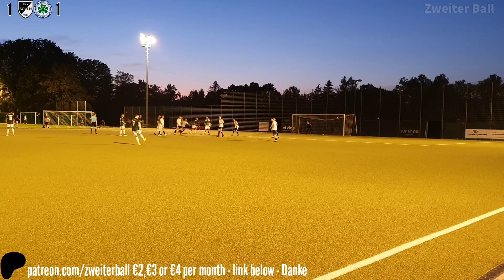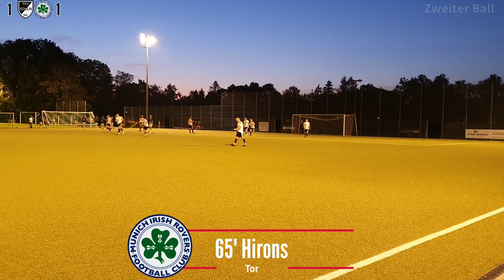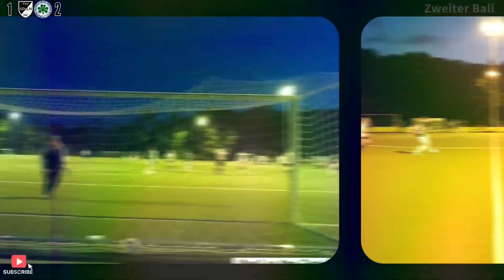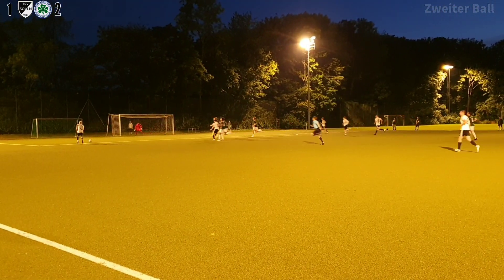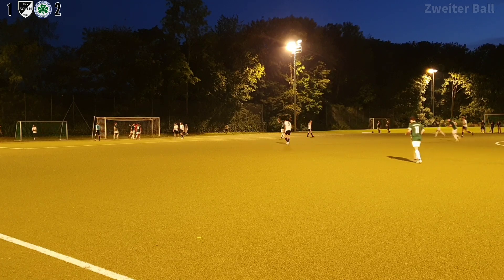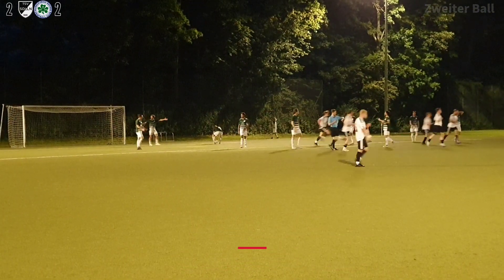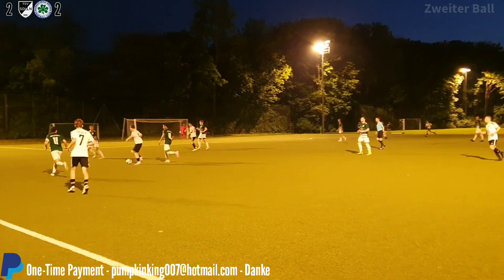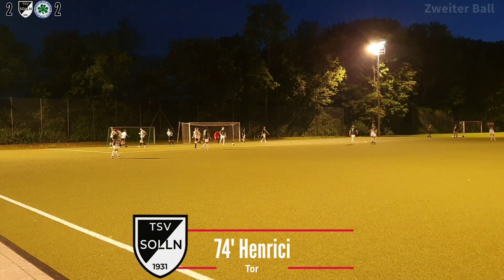Derby Cup Game with 5 Goals - Football Highlights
The first meeting of these two teams, and it was very much a Derby game because they share a ground. A cup game and the winner takes it all.

Derby-Pokalspiel mit 5 Toren  - Fußball-Highlights

Das erste Aufeinandertreffen dieser beiden Teams, und es war ein Derby-Spiel, weil sie sich ein Spielfeld teilen. Ein Pokalspiel, und der Gewinner bekommt alles.

Intro 00:00
Starting XI 00:09
Stats 00:19
First Half 00:37
Second Half 02:34

All games produced in Full HD 1080p

@wolfangofficial Wolfang GA420 was used for the “Wolf in the goal”

or
for a monthly contribution of €2,€3 or €4 less than a cup of coffee!!

@wolfangofficial Wolfang GA420 wurde zum Aufzeichnen des Videos verwendet.